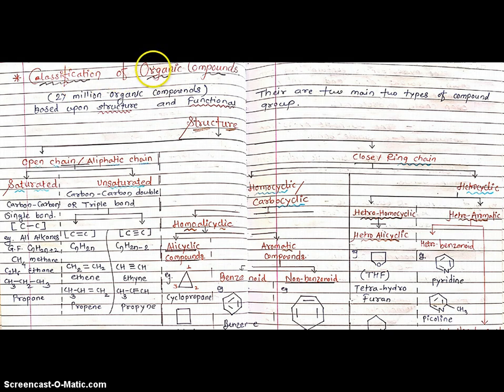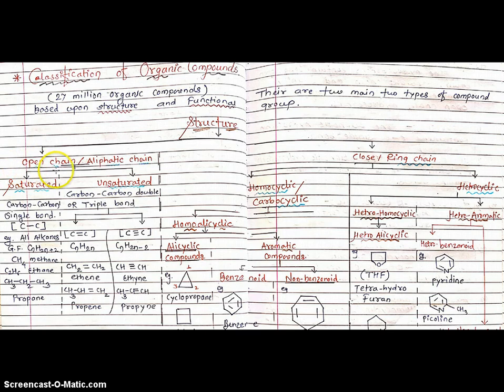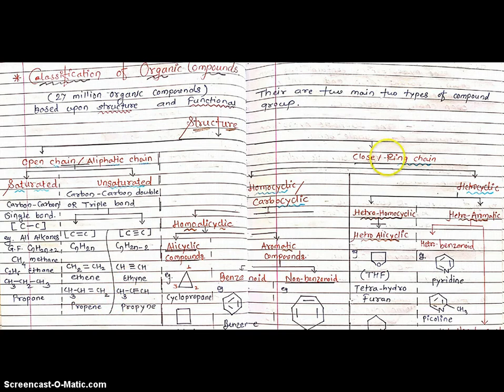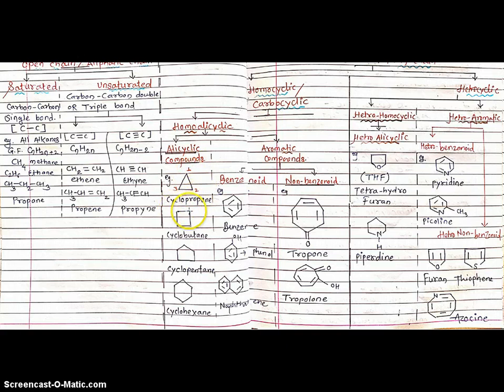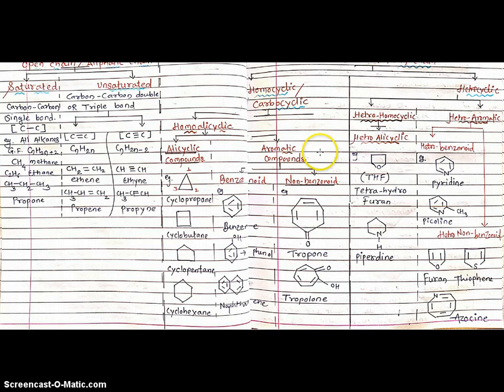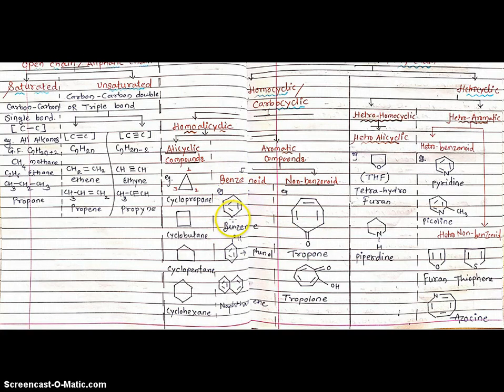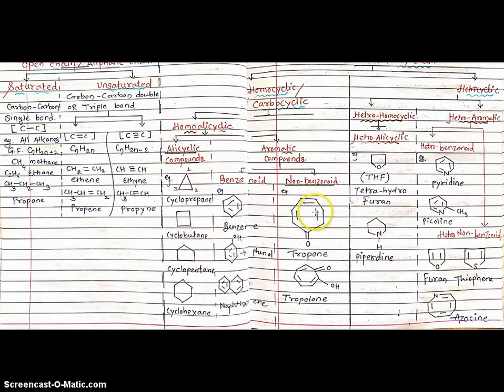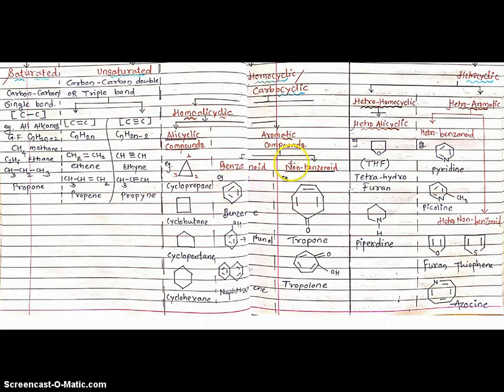General organic chemistry Lec.7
Classification of Organic Compounds based on structure.